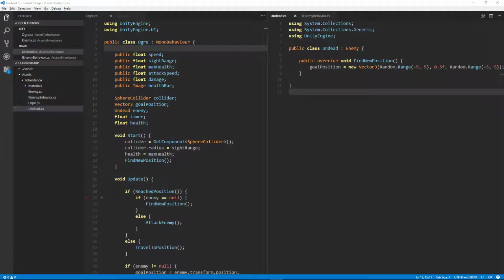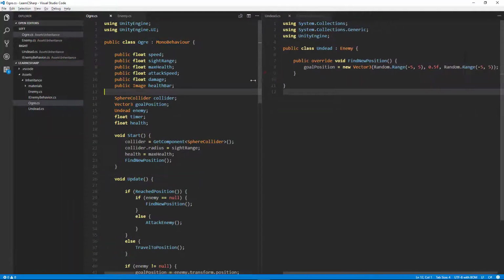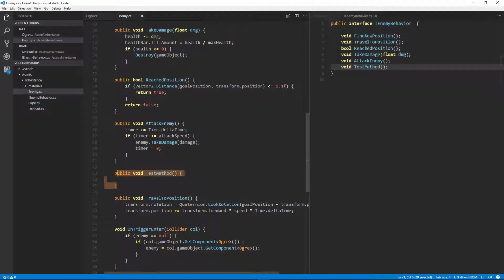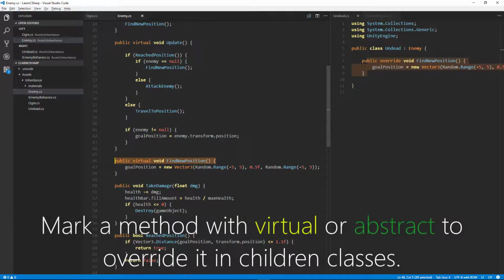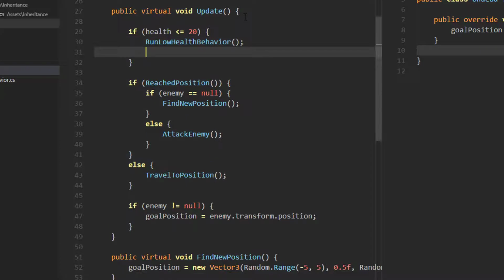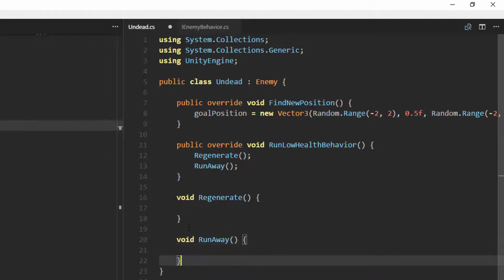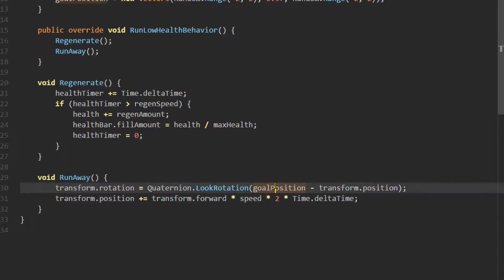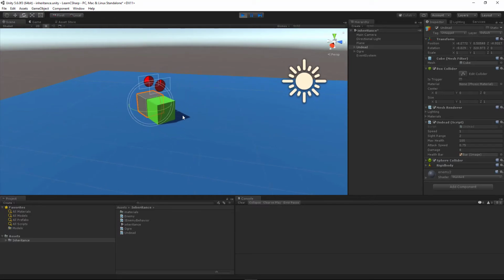Learn C# Inheritance With Interfaces, Abstract Classes, & Virtual Methods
Hey! We have some useful links for you!

Today you're going to learn about C# inheritance. Inheritance is a design pattern - a way of organizing your code. It can be tricky to learn the best ways to leverage inheritance to make it worth it, though.

In this video, Darren uses a basic AI battle royale to help you understand the uses of inheritance. Follow along and you will know how to construct interfaces, use protected member variables, define abstract and virtual methods, and override parent functions within subclasses.